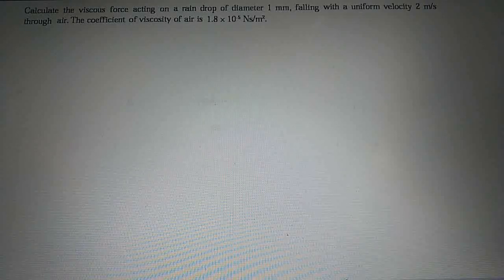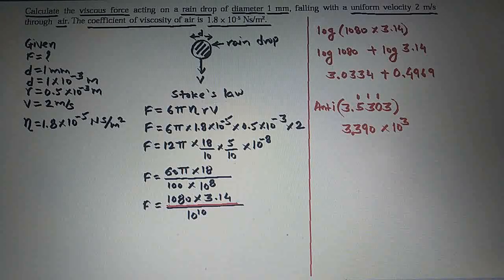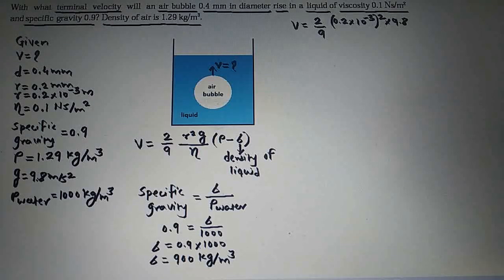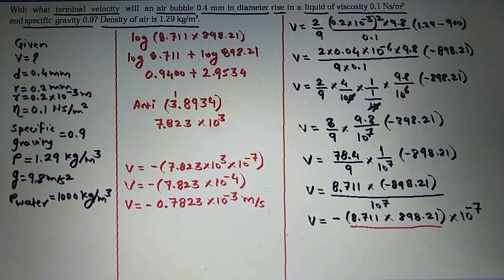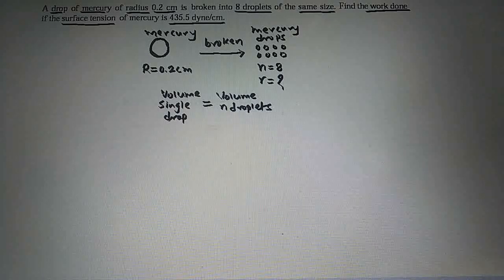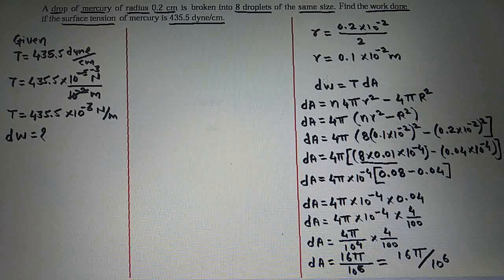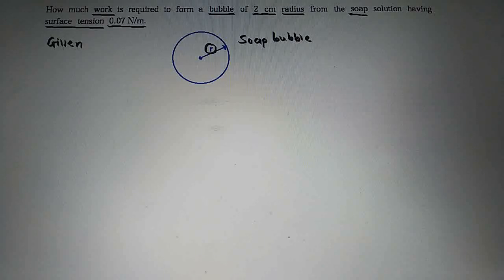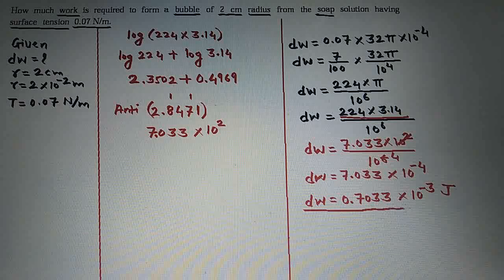Mechanical properties of fluids exercise lecture 1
Exercise questions 12,14,19,21,22